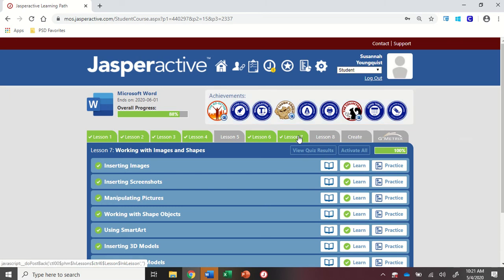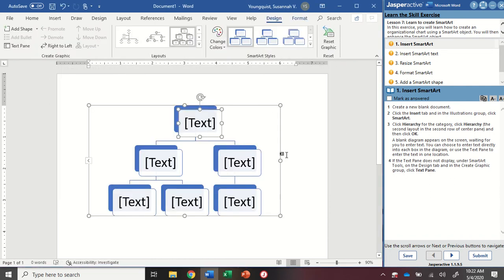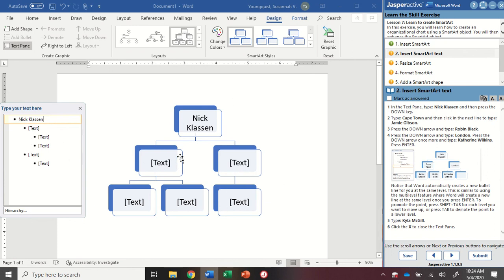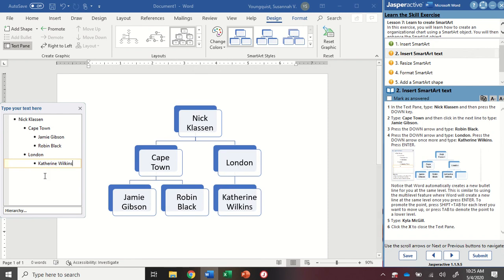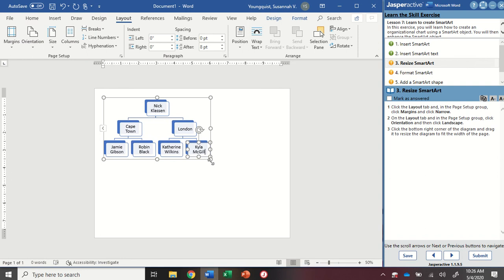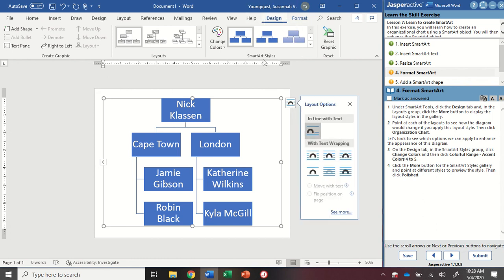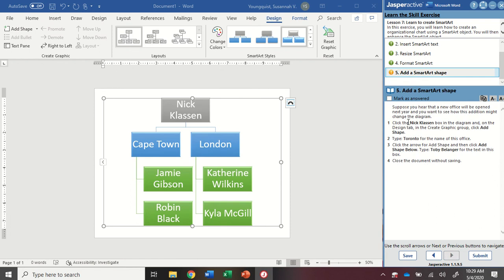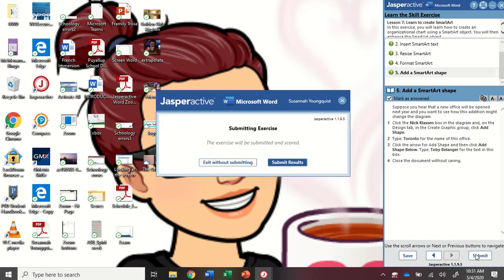JasperActive Word 2019 Lesson 7: Using SmartArt